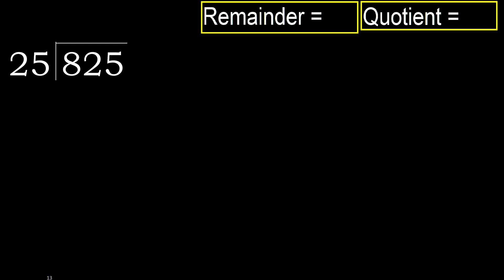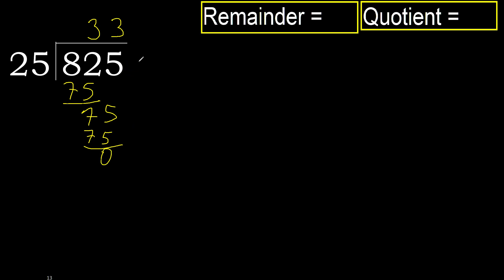Divide 825 by 25 , remainder . Division with 2 Digit Divisors . How to do